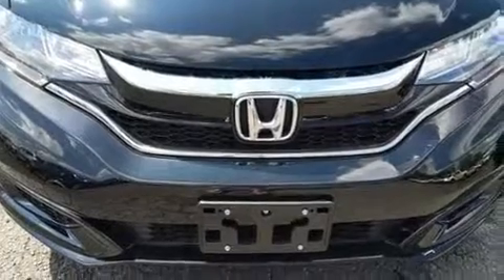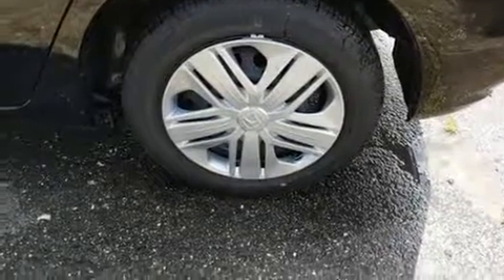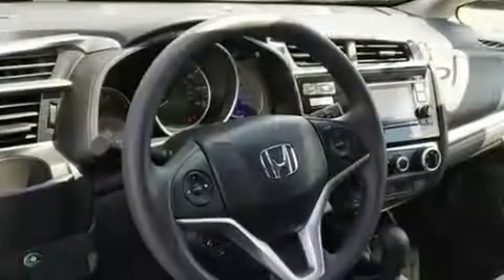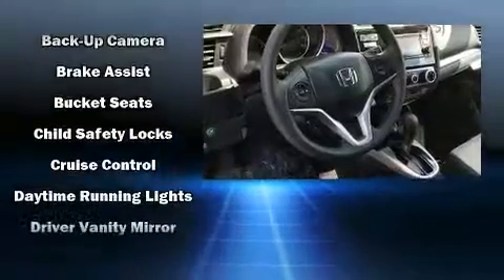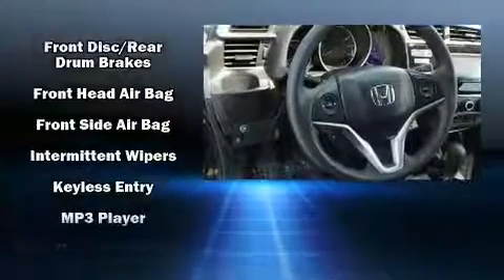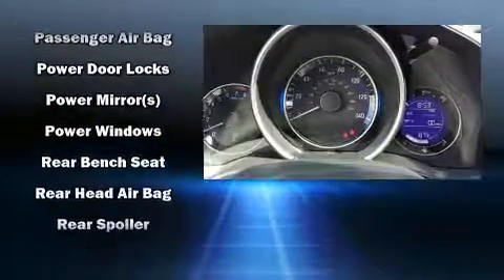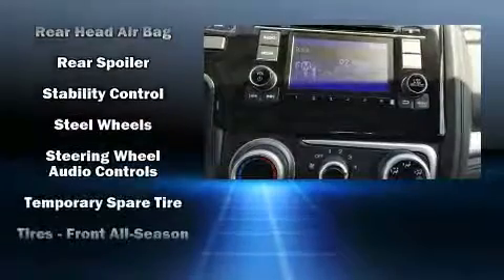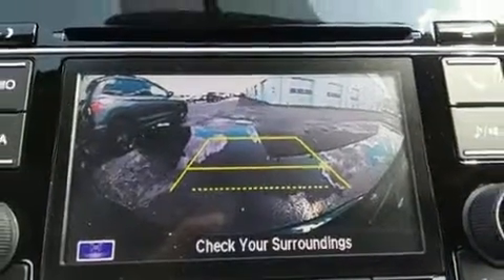2019 Honda Fit LX in Lynn, MA 01905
Kelly Honda
540 Lynnway

You can expect a lot from the 2019 Honda Fit. This 4 door, 5 passenger hatchback provides a satisfying ride for all passengers. It features a continuously variable transmission, front-wheel drive, and an efficient 4 cylinder engine. Honda prioritized fit and finish as evidenced by: a rear window wiper, air conditioning, fully automatic headlights, tilt steering wheel, power door mirrors, cruise control, and remote keyless entry. Storage solutions are integrated throughout the interior, demonstrating thoughtful attention to detail. Audio features include an AM/FM radio, and 4 speakers, providing excellent sound throughout the cabin. Honda ensures the safety and security of its passengers with equipment such as: dual front impact airbags, front side impact airbags, traction control, brake assist, a panic alarm, and ABS brakes. For added security, dynamic Stability Control supplements the drivetrain. You will have a pleasant shopping experience that is fun, informative, and never high pressured. Stop by our dealership or give us a call for more information.